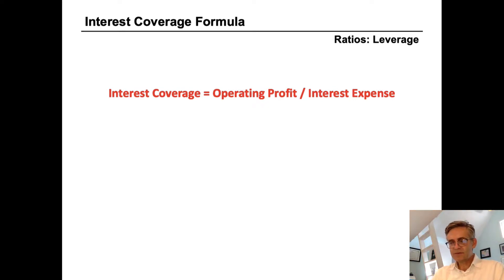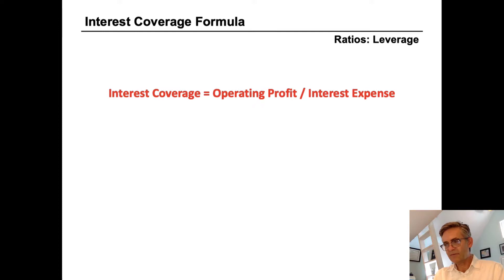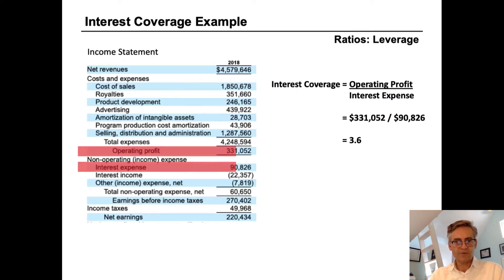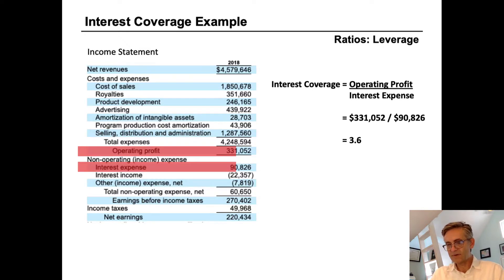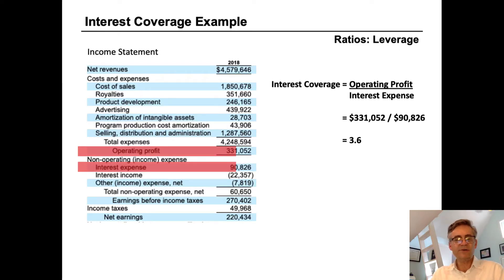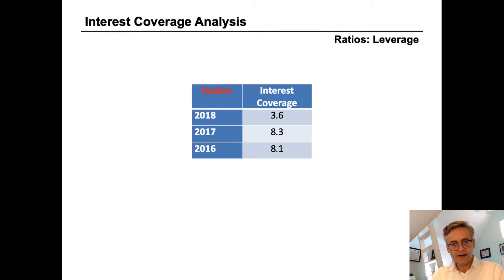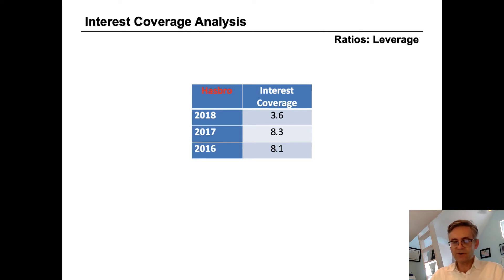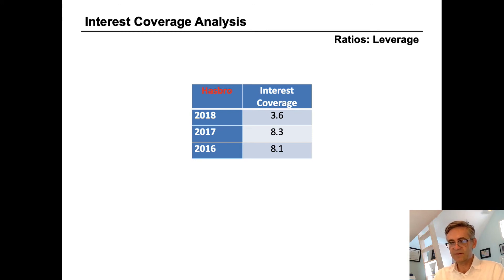Interest Coverage what does it mean?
How to calculate the Interest Coverage ratio. The formula, and example and analysis.